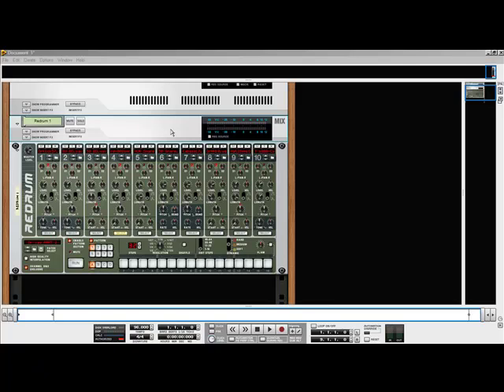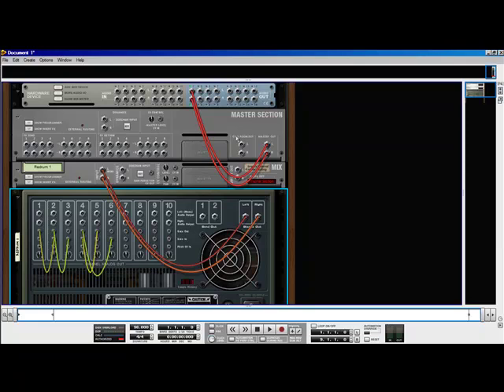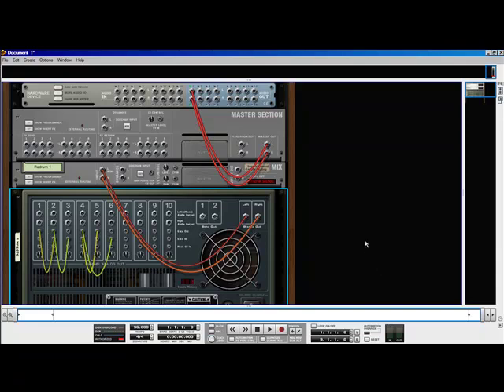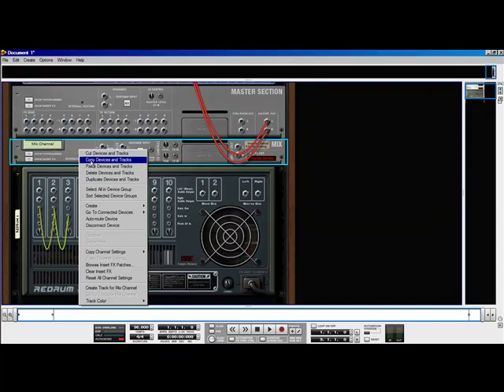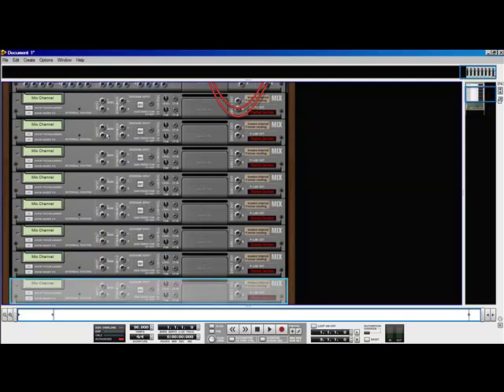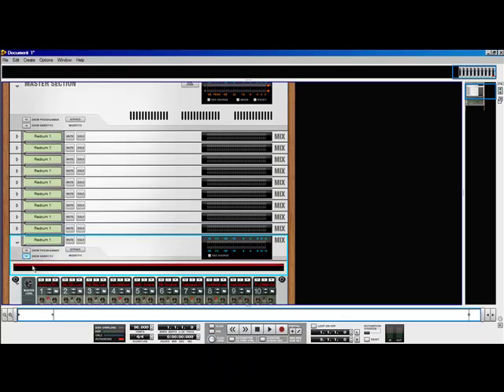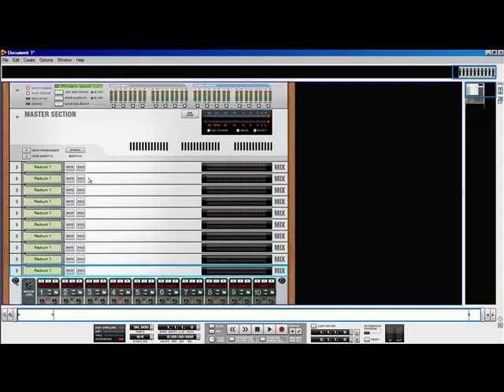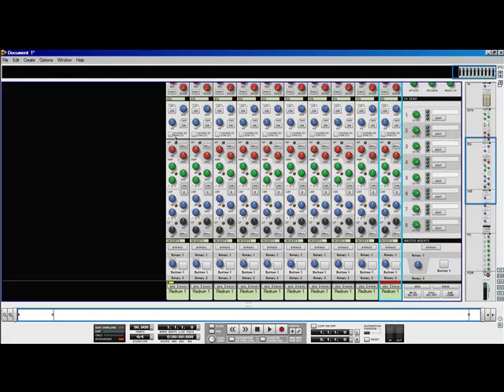Propellerhead's Record Redrum And The SSL Mixer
A Video showing how to make the redum in propellerhead's record  have each sound on it's own channel.